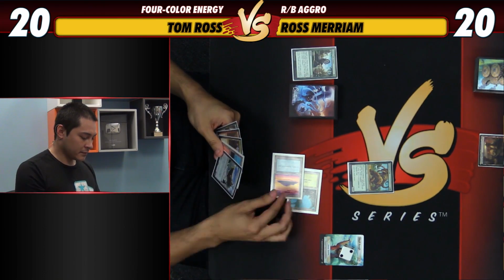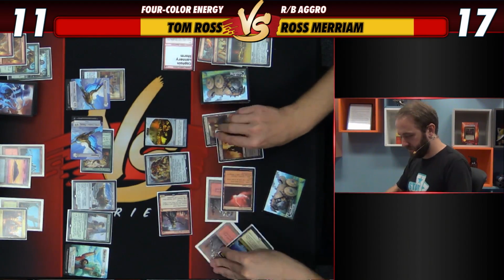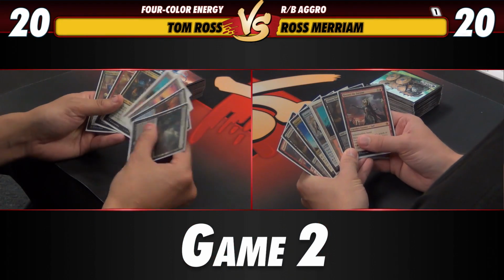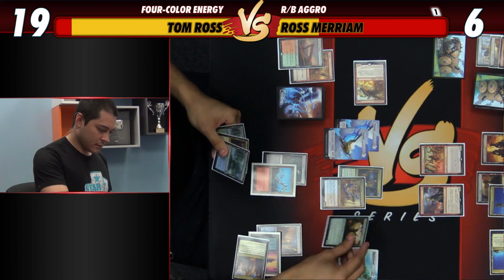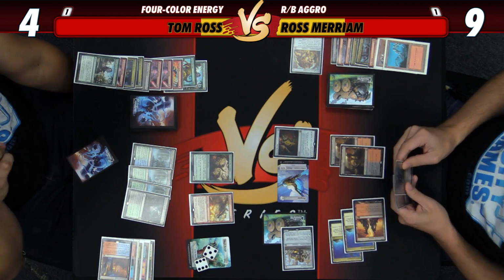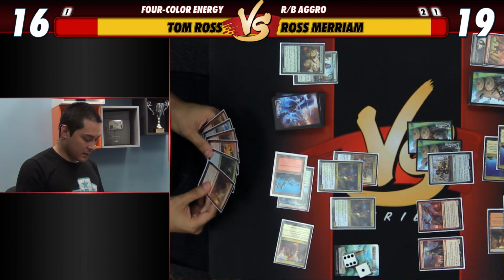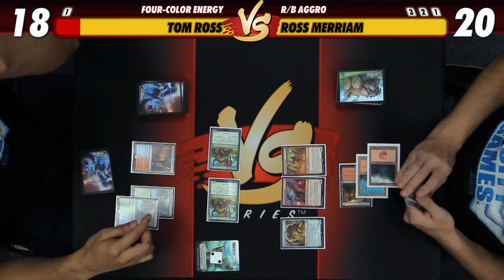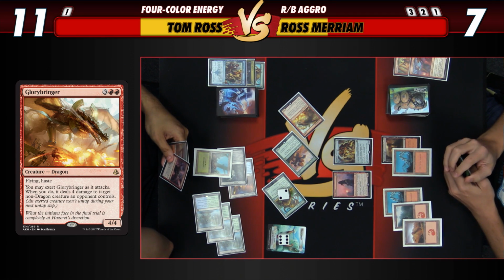9/14/2017 - Tom VS Ross: Four-Color Energy VS R/B Aggro [Standard]